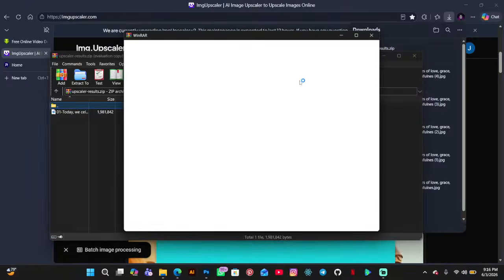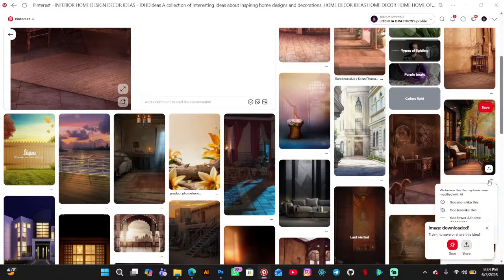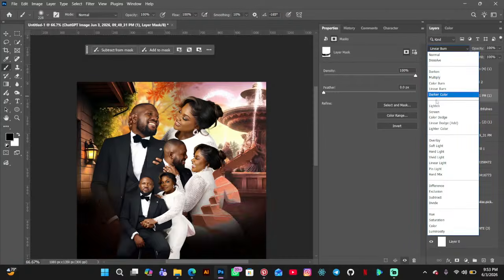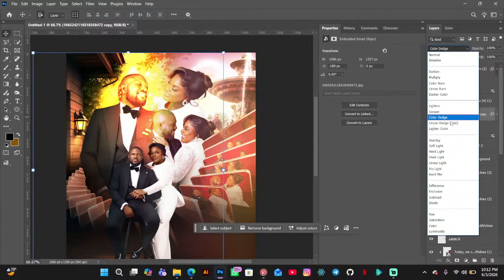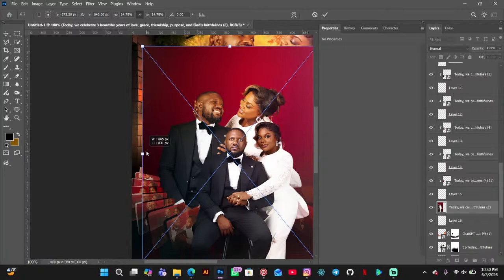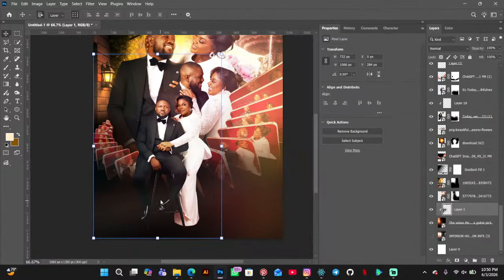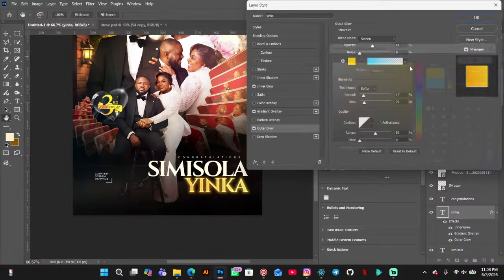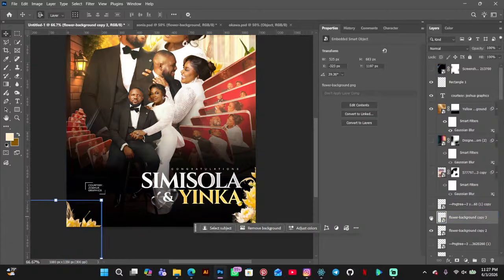Anniversary Flyer Design from Scratch | Watch & Learn!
In this video, I walk you through how I created a stunning birthday flier design from scratch using Photoshop. Whether you're a beginner or looking to level up your design skills.